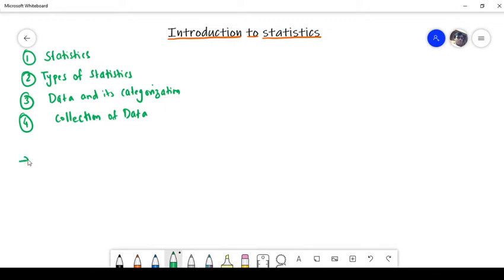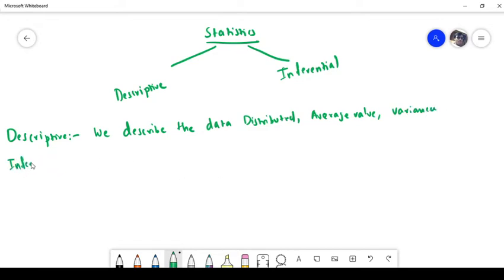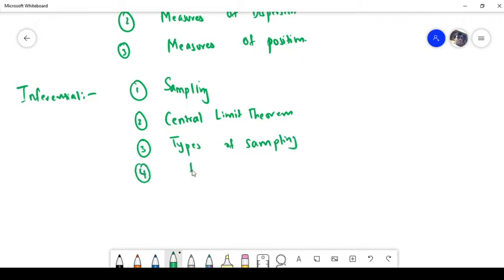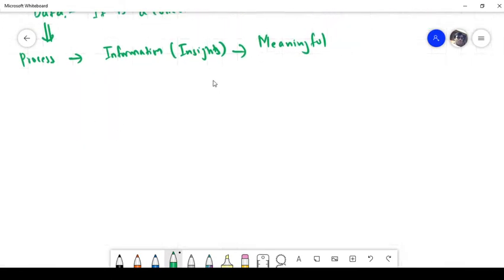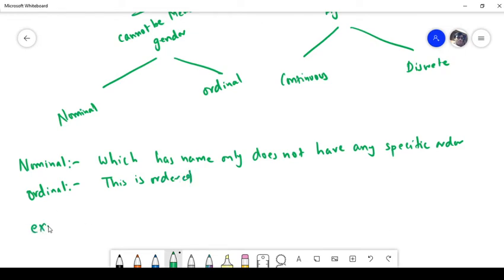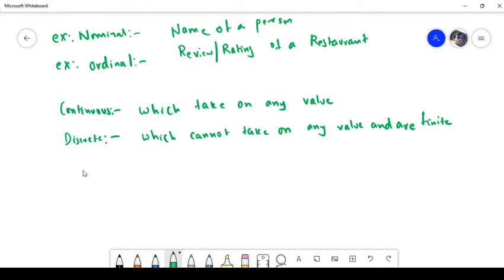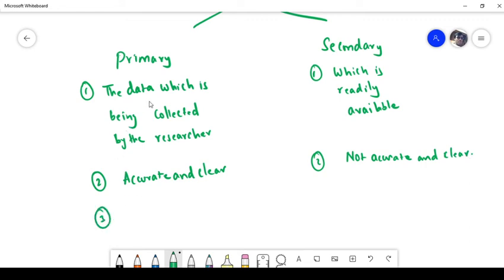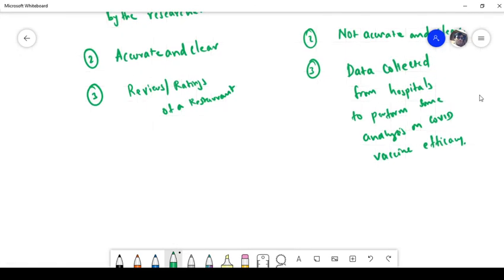1. Introduction to Statistics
Hello Everyone,
I am also going to cover the practical implementation in python in my upcoming videos.

keep learning
keep growing